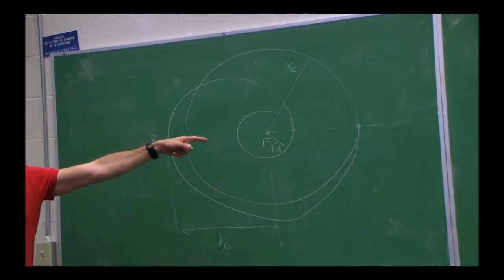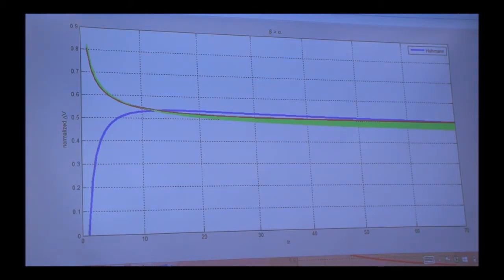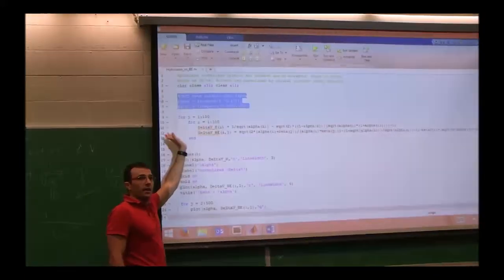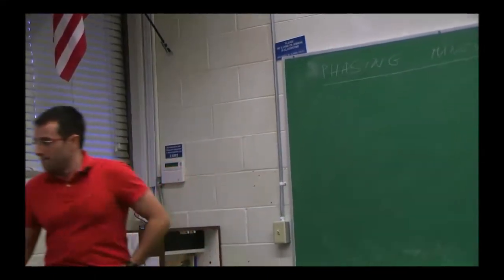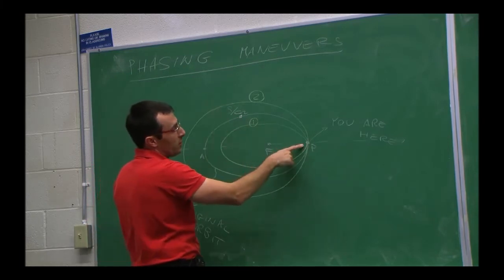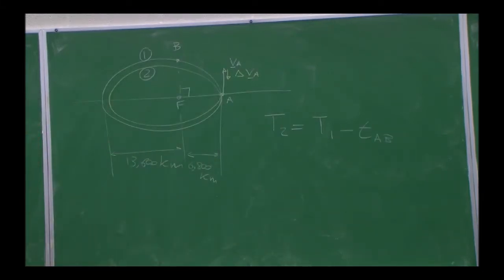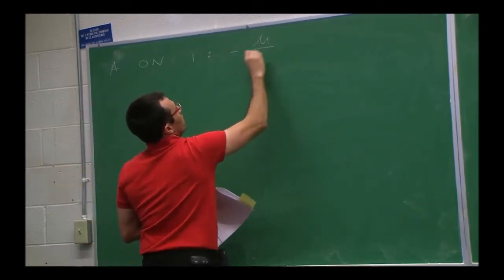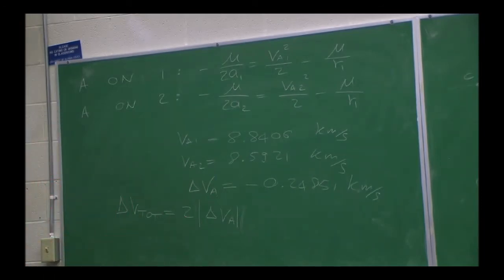Astrodynamics UF lecture23